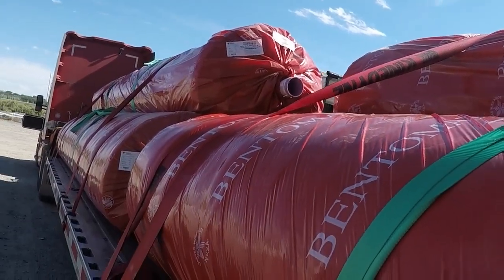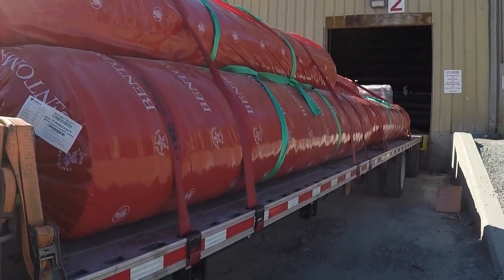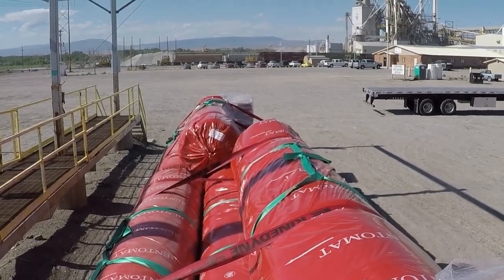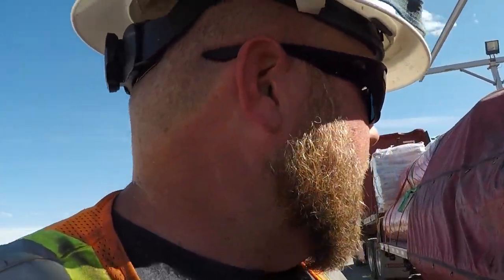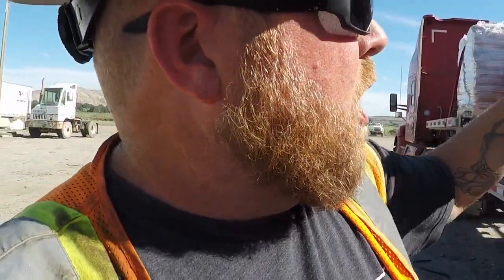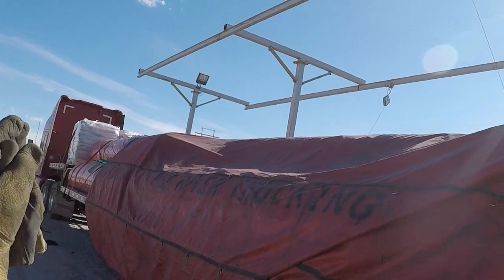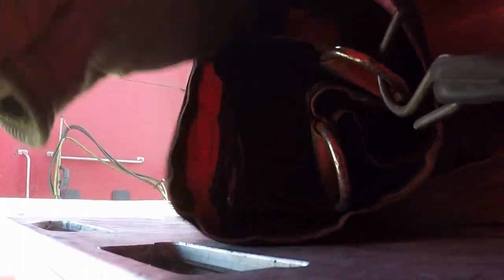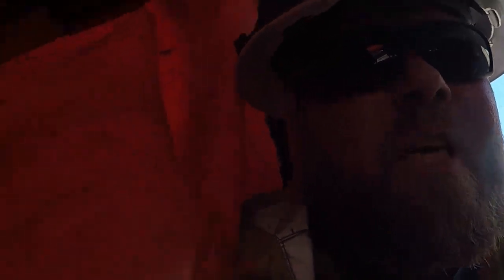Tips for tarping in the wind..